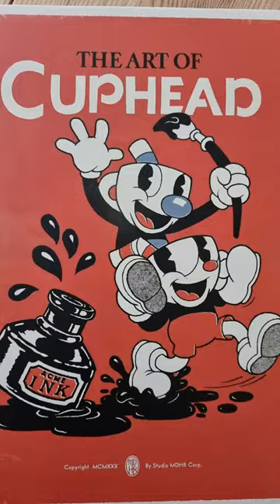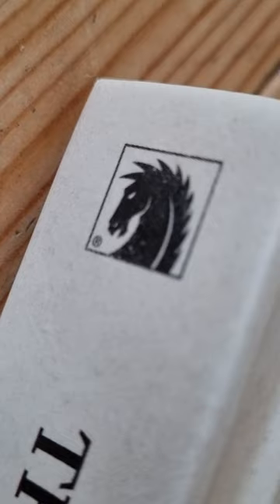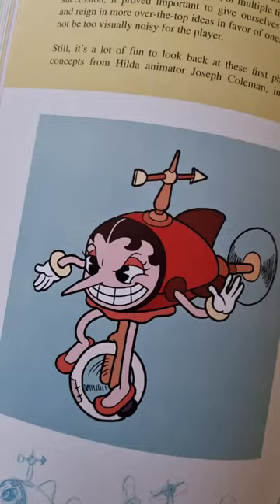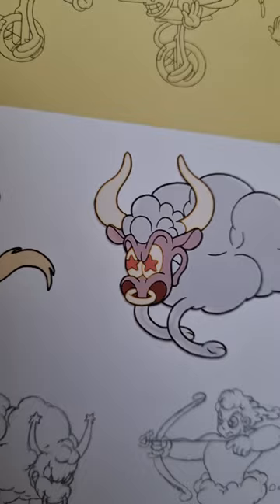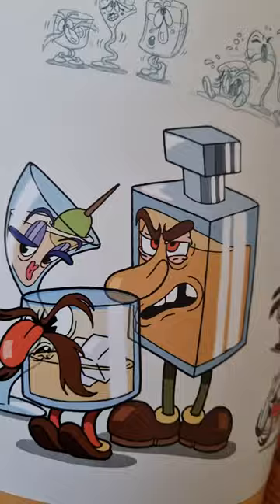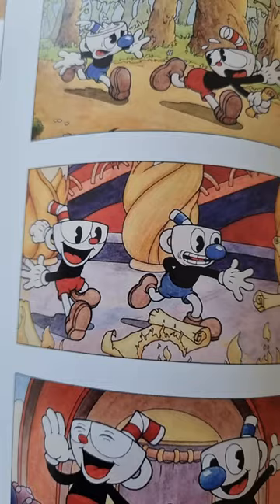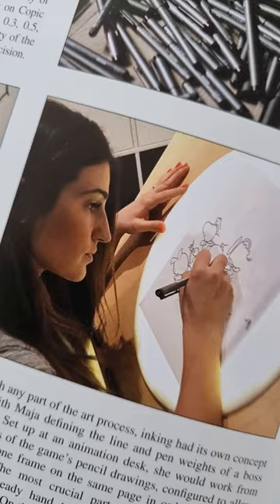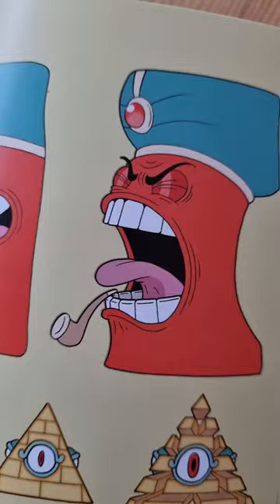The Art of Cuphead